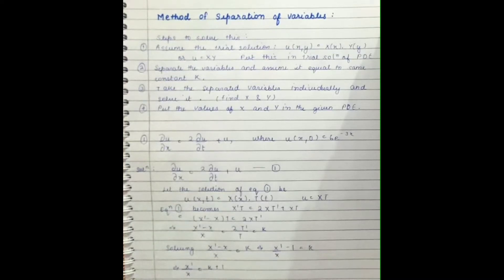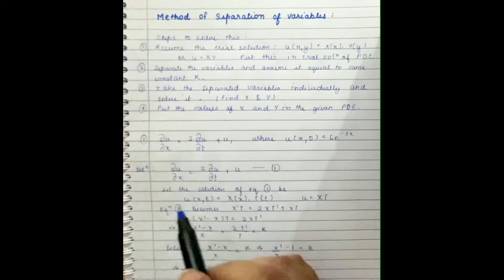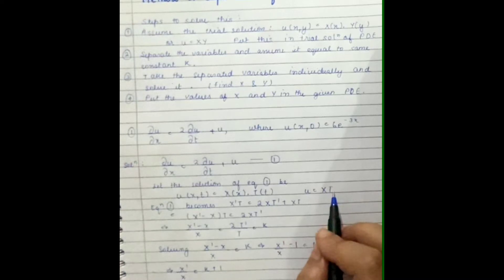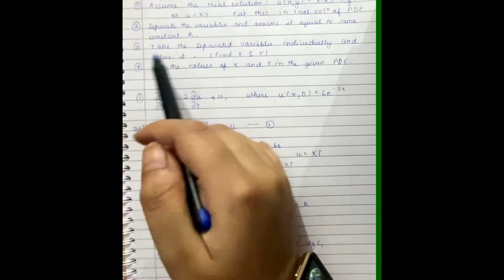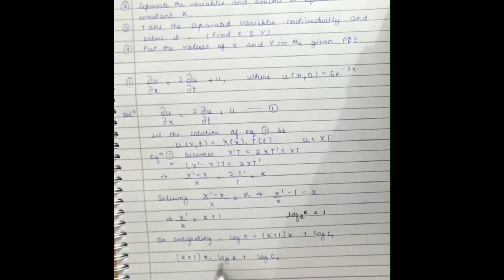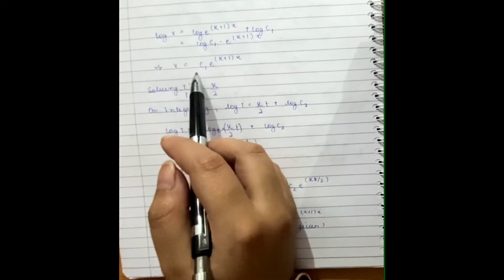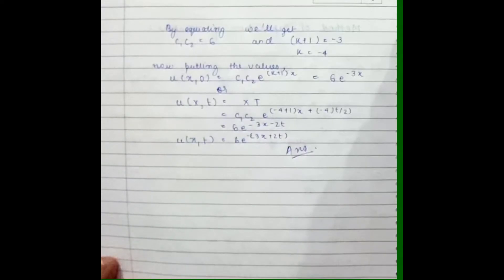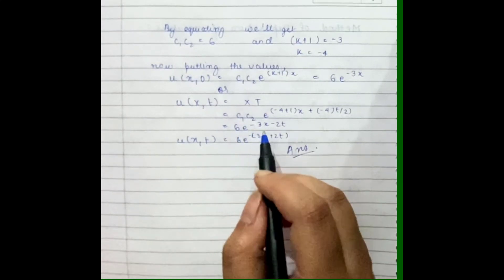2.6 - Method of Separation of variables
In this video we look at Method of Separation of variables and questions regarding the same .